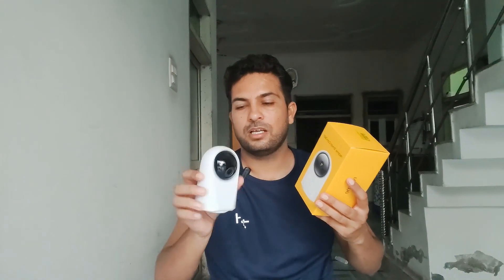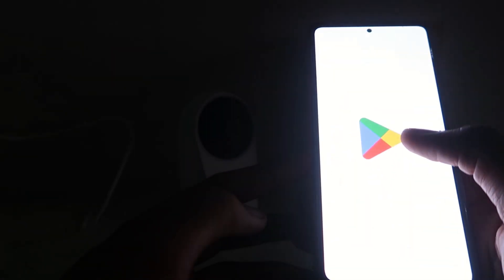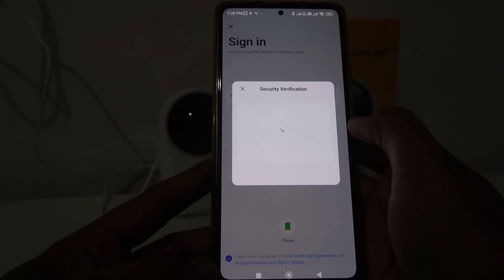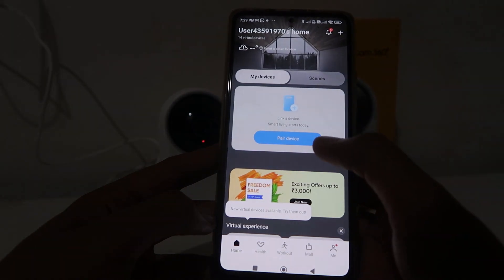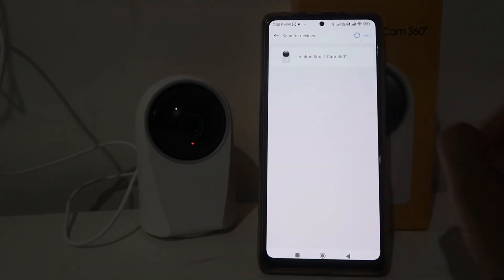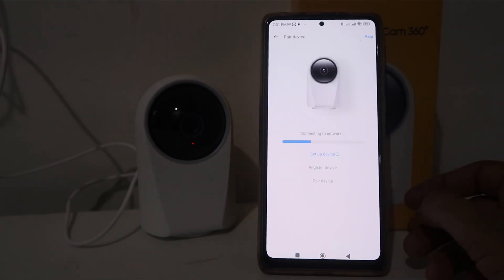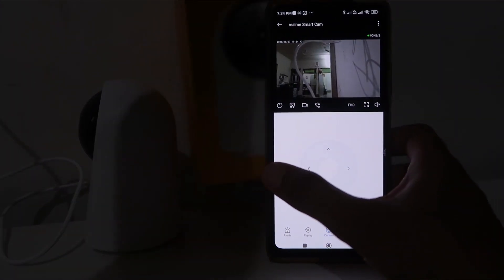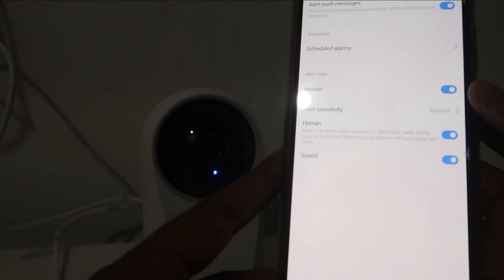How to use and setup First time Realme Smart 360 cam Realme wifi cctv Camera English tutorial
How to use and setup First time Realme Smart 360 cam Realme wifi cctv camera English tutorial | How do I connect my Realme 360 camera to Wi-Fi?
What does the flashing red light in realme smart camera 360 mean?
How do I reset my Realme 360 camera?
How do I reset my Realme camera settings?